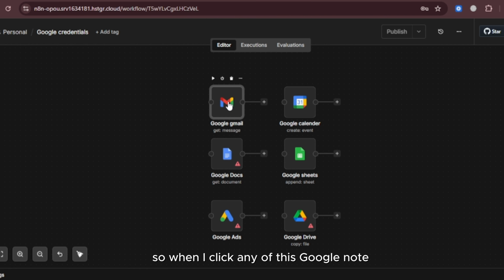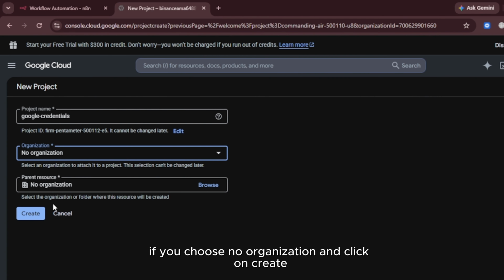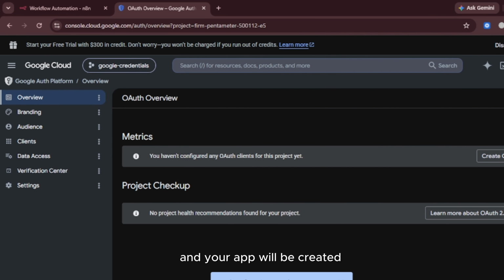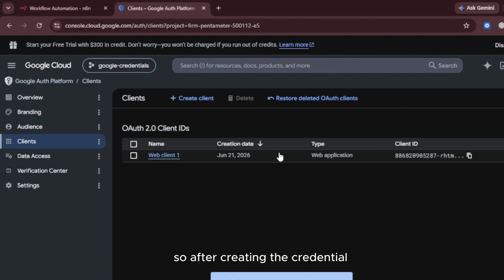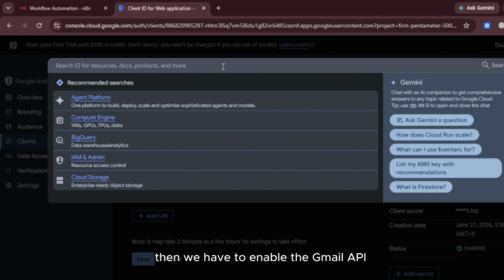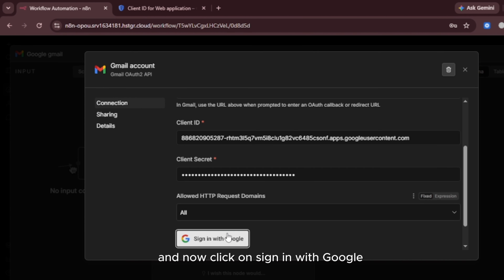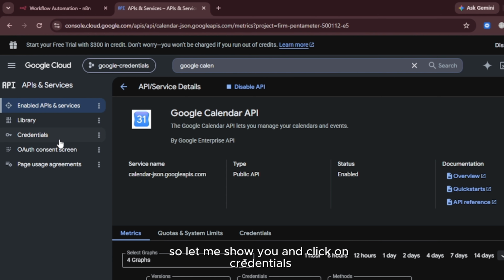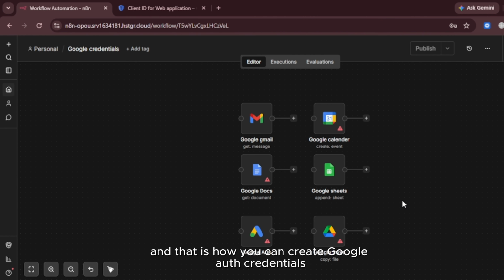How to connect Google Nodes with n8n | Connect Google Sheets, Gmail & Google Calendar with n8n in 5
Description

Want to connect Google services with n8n and automate your workflows like a pro? In this step-by-step n8n tutorial, I will show you how to connect Google Sheets, Gmail, and Google Calendar with n8n using Google OAuth credentials.

Whether you're a beginner or an experienced automation builder, connecting Google services is one of the most important skills for creating powerful workflows. After watching this video, you'll be able to integrate your Google account with n8n and start building automations for email management, spreadsheet updates, scheduling, notifications, AI agents, lead generation, CRM systems, and much more.

What You'll Learn in This Video:

✅ How to connect Google Sheets with n8n
✅ How to connect Gmail with n8n
✅ How to connect Google Calendar with n8n
✅ How to create Google OAuth credentials
✅ How to configure Google Cloud Console
✅ How to generate Client ID and Client Secret
✅ How to authorize Google services in n8n
✅ Common errors and how to fix them
✅ Best practices for secure Google integrations
✅ Real-world automation use cases

Google Services Covered:

🔹 Google Sheets Node
🔹 Gmail Node
🔹 Google Calendar Node
🔹 Google OAuth2 API Setup
🔹 Google Cloud Console Configuration

Why Learn Google Integrations in n8n?

Google services are used by millions of businesses worldwide. By connecting them with n8n, you can automate repetitive tasks and save hours of manual work every week. Some examples include:

✔ Automatically send emails from Gmail
✔ Update Google Sheets with form submissions
✔ Create calendar events automatically
✔ Build CRM and lead management systems
✔ Connect AI agents with Google services
✔ Automate meeting scheduling
✔ Generate reports and dashboards

If you're learning AI Automation, Workflow Automation, Business Process Automation, or No-Code Automation, this tutorial is a must-watch.

💬 Have questions? Leave them in the comments, and I'll help you out.